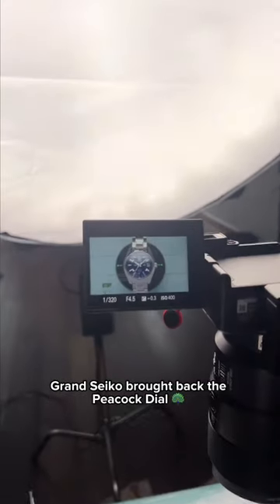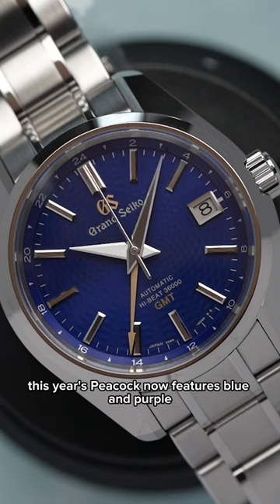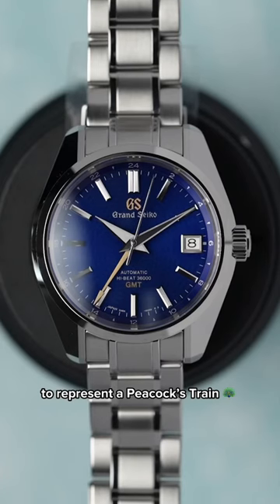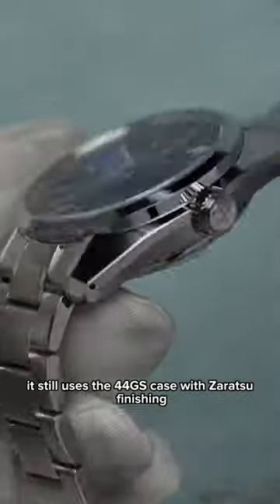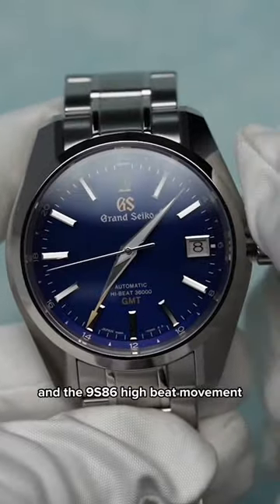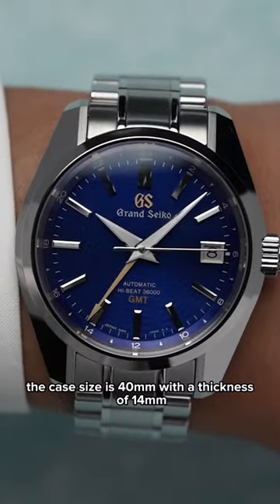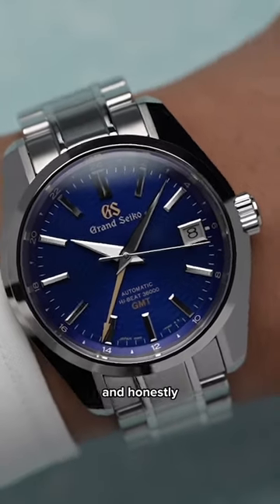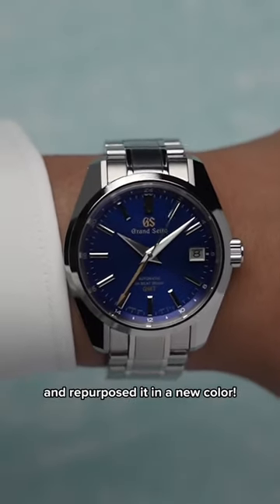Grand Seiko brought back the Peacock 🦚 Dial! SBGJ261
This is the Grand Seiko SBGJ261 Limited Edition Hi-Beat GMT for 2022. The watch has a TRUE GMT function and beats at 36,000 vph making it very accurate. The watch has a 40mm case dimension and 10 bar of water resistance with a screw down crown.